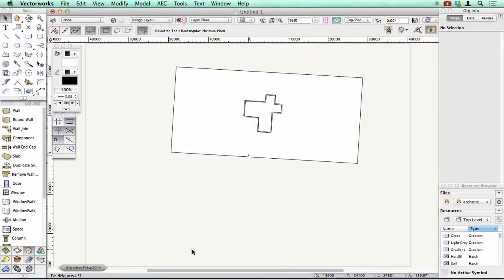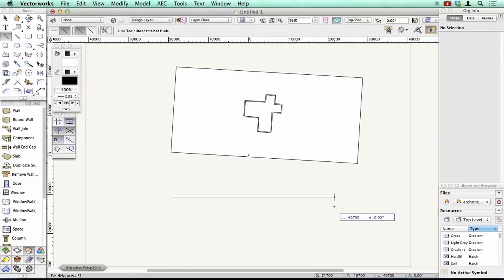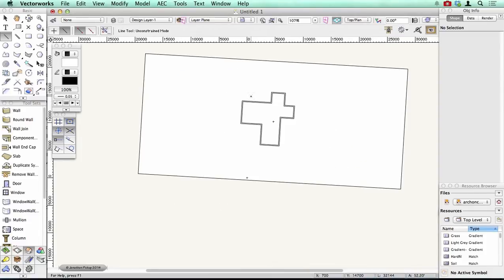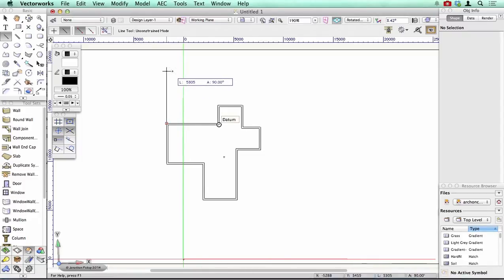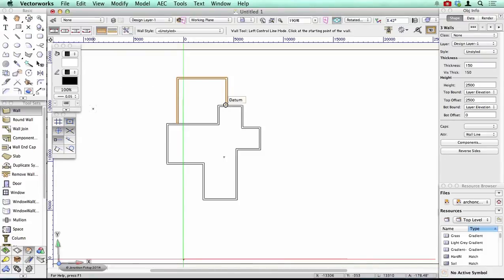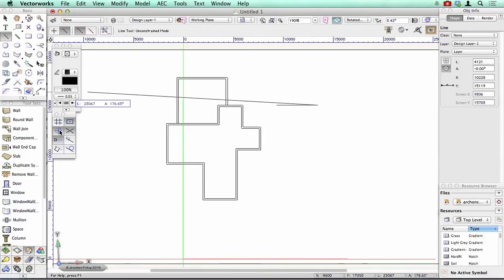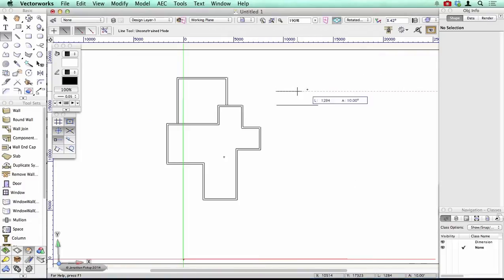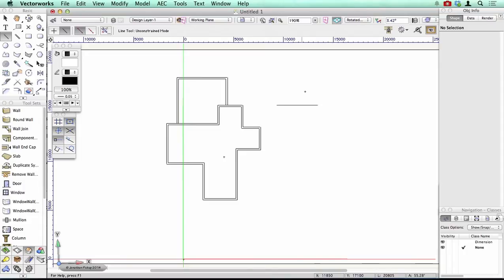podcast 187 Ortho Drawing in Vectorworks Using Angle Snaps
Some users want to be able to draw orthographically (constrained to 0, 90). I usually get this request from AutoCAD users. Hold down the Shift key to constrain linear objects (walls, lines, polygons) to orthographic and other objects (rectangles, ovals) to symmetric. You can also control the angles for othro drawing using the Snap to Angle, So let's look at that as well.  The leader in Vectorworks training and manuals